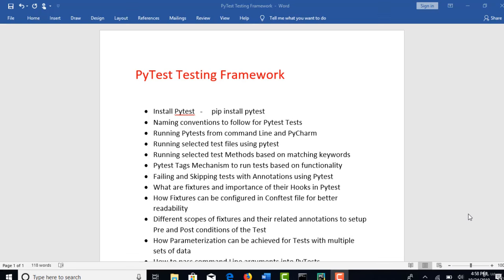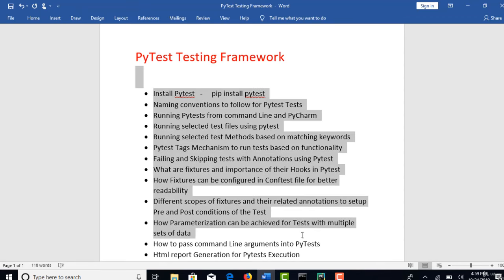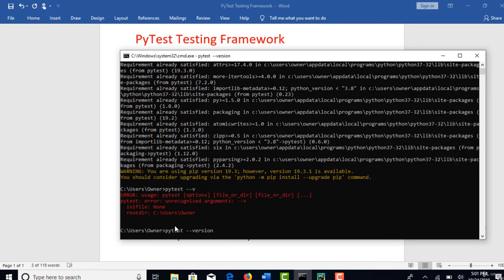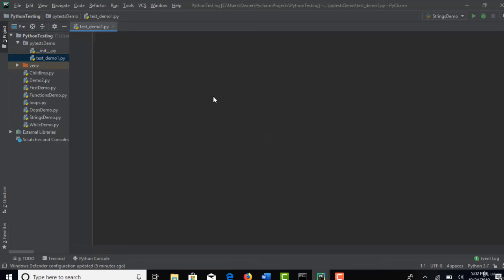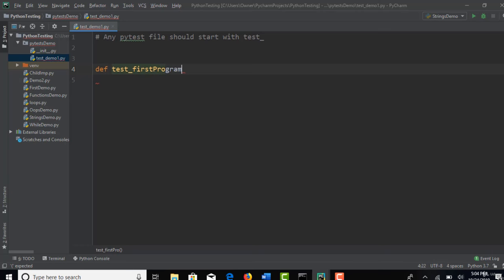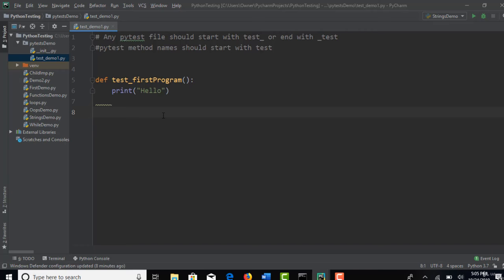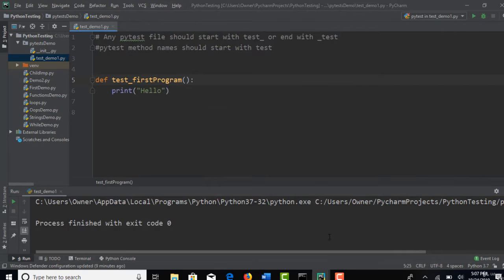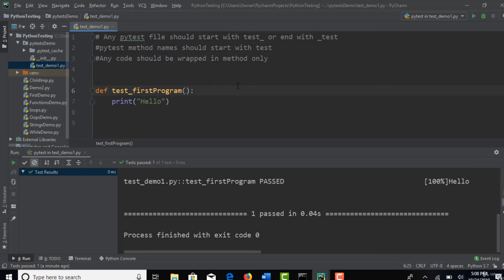062 Pytest Getting Started | Selenium Python | Web Automation Selenium Python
Launch your web automation journey with this comprehensive course series!

Whether you're a tester, developer, or simply looking to automate repetitive tasks online, this course series will equip you with the skills to control your web browser using Python and Selenium.

What you'll learn:

Selenium Fundamentals: Gain a solid understanding of Selenium WebDriver and its core functionalities.
Python Programming: Dive into Python basics or enhance your existing knowledge to effectively write automation scripts.
Locating Web Elements: Master techniques to identify and interact with specific elements on a webpage.
User Interactions: Simulate user actions like clicking buttons, entering text, and selecting options.
Handling Dynamic Elements: Learn to work with elements that change or load asynchronously.
Waits and Synchronization: Ensure your scripts wait for elements to load before interacting, preventing errors.
Forms and Web Scraping: Automate form submissions and extract data from websites.
Advanced Concepts: Explore frameworks, testing best practices, and more to refine your automation skills.
By the end of this series, you'll be able to:

Automate web tasks to save time and effort.
Build robust and reliable web automation scripts.
Perform web testing to ensure functionality and quality.
Extract valuable data from websites for analysis.
This course series is perfect for:

Beginners with no prior experience in web automation.
Testers looking to expand their skillset with Selenium.
Developers interested in automating web-based workflows.
Anyone who wants to streamline repetitive online tasks.

pytest getting started | selenium python,
pytest setup in pycharm,
pytest in selenium python,
python selenium setup in pycharm,
python behave selenium tutorial,
how to debug a python program in pycharm,
how to debug the python code in pycharm,
pytest tutorial visual studio code,
python selenium visual studio code,
python selenium tech with tim,
debugging python code in pycharm,
selenium with python in pycharm,
install selenium python in pycharm,
how to debug a python code in pycharm,
python automation testing with pytest,
python interact with api,
jupyter selenium python,
how to share python code in jupyter notebook,
no python at c pycharm,
pycharm no python at,
send_keys selenium python not working,
pycharm no python at c,
selenium python setup in pycharm,
selenium tips and tricks python,
selenium python in visual studio code,
selenium setup in python,
python selenium tutorial tech with tim,
visual studio code python selenium,
python selenium download file,